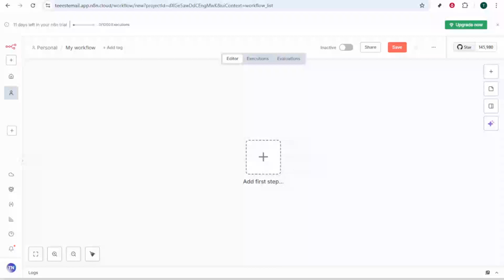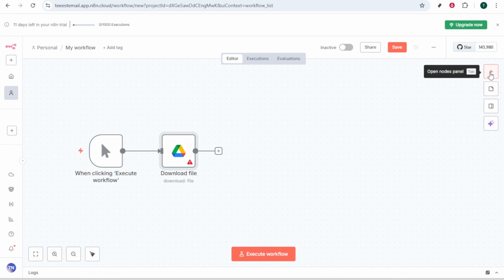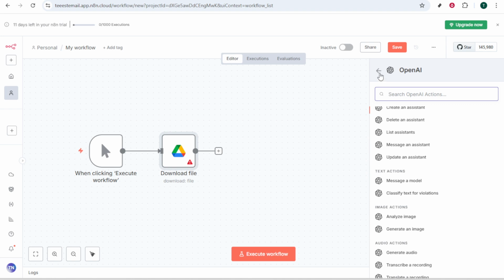How to Parse Any Document in n8n [2025 Guide]